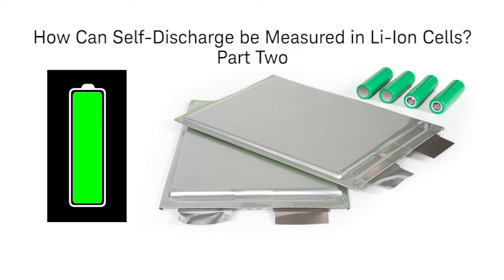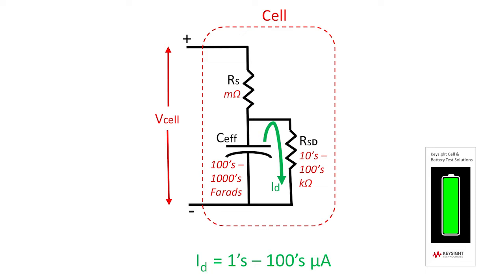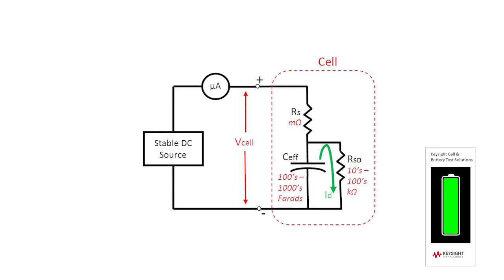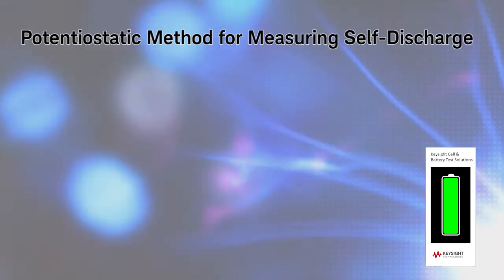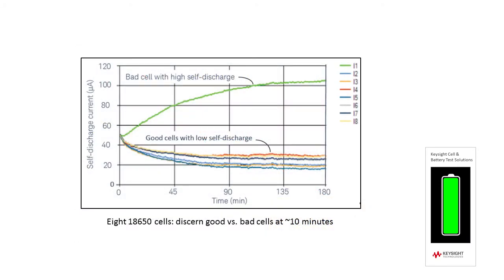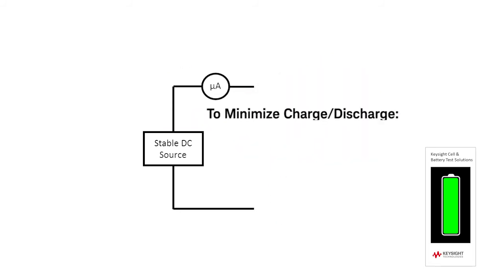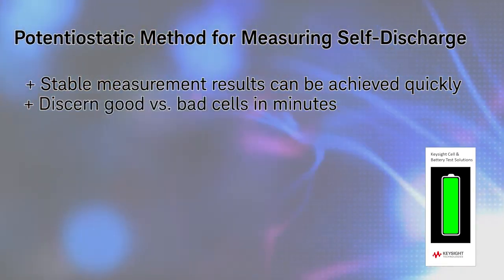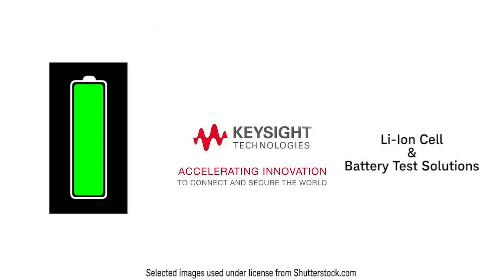How can self-discharge be measured in Li-Ion cells? Part 2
In Part 2 of this 2-parter video, we look at the potentiostatic method of measuring Li-Ion cell self-discharge.